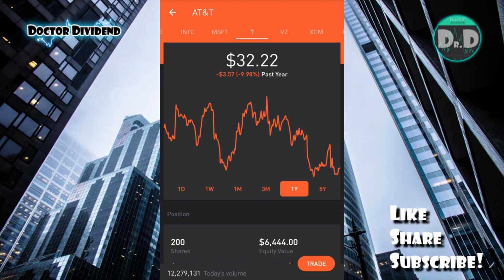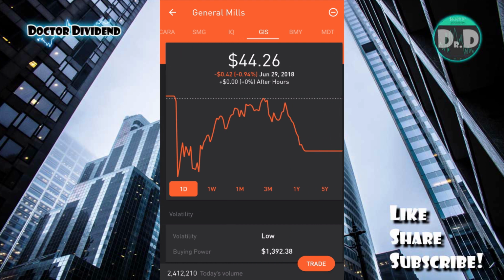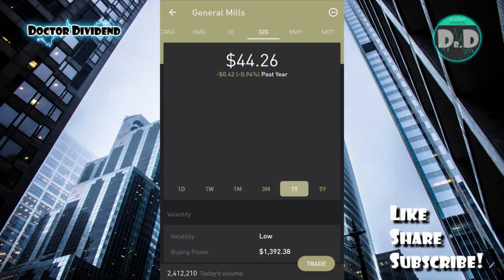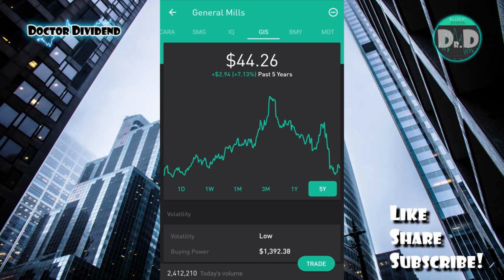Dividend Capture and Swing Trading | Robinhood APP Stock Market Investing!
Dividend Capture with Swing Trading!